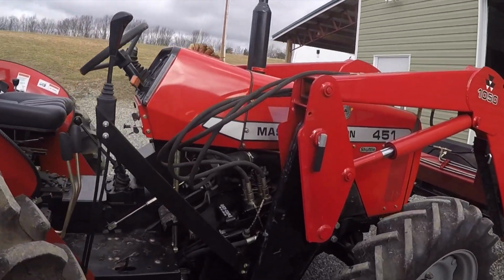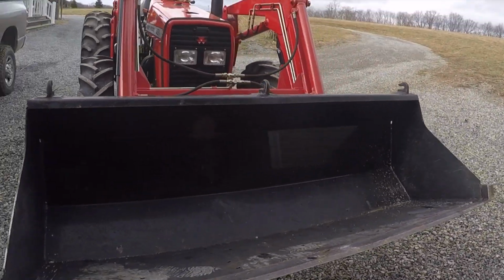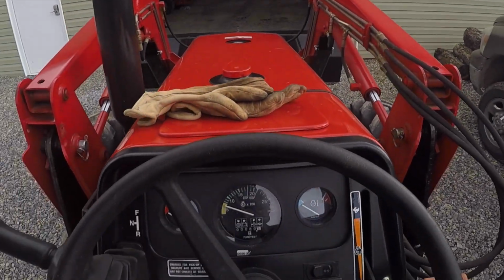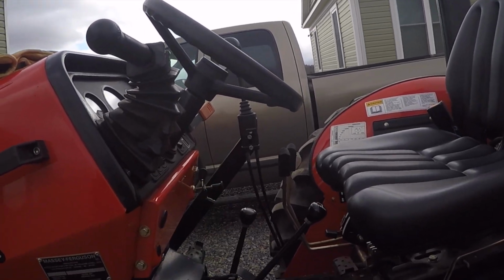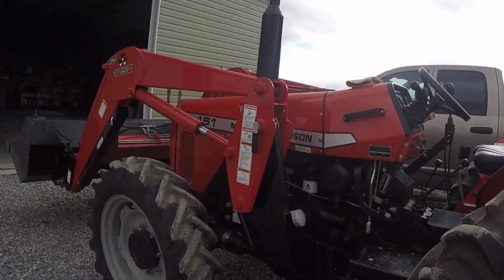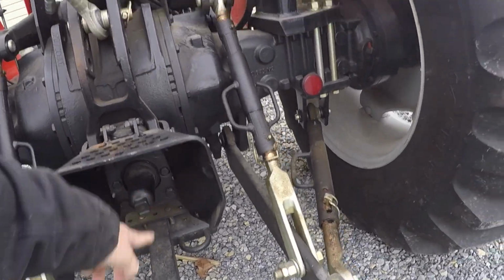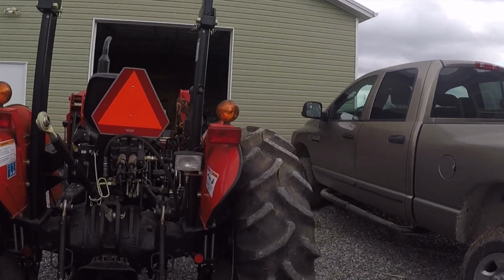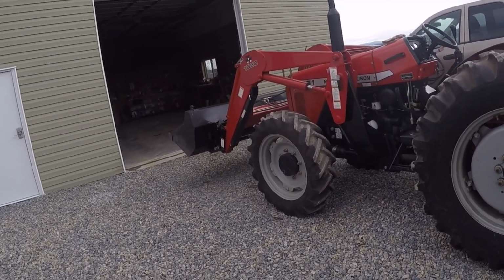Massey 451 4x4 tractor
What a birthday present.  Ever since the last big snow, I was determined to upgrade my farm tractor.  I have to push snow off of four to five driveways, and they are not small driveways.  I searched and searched and even looked at 70 hp tractors.  After looking at a couple of bigger tractors it became apparent to me that I would also have to upgrade my other implements.   After finding this tractor online, it had low hours, my wife suggested I go ahead and purchase it.